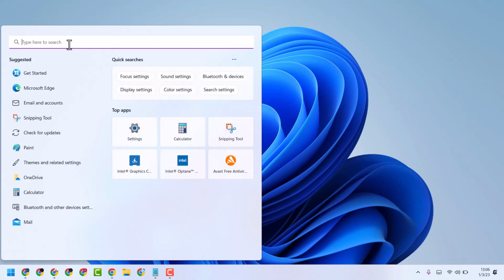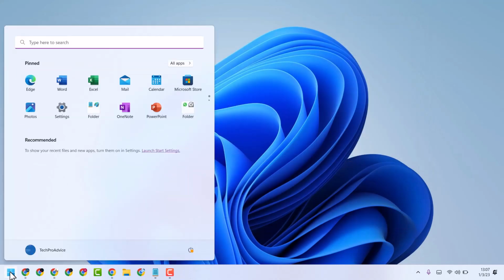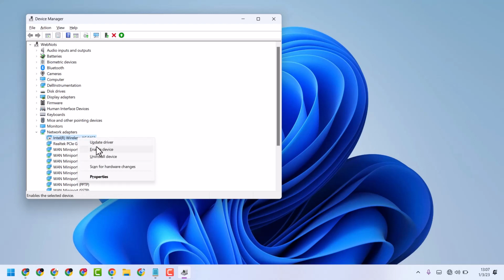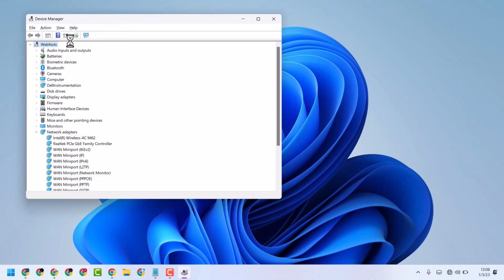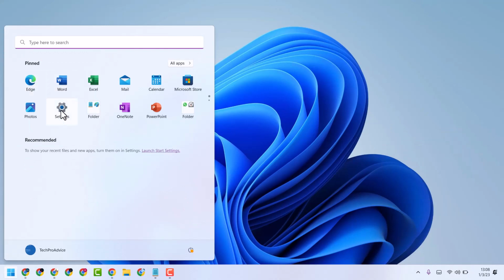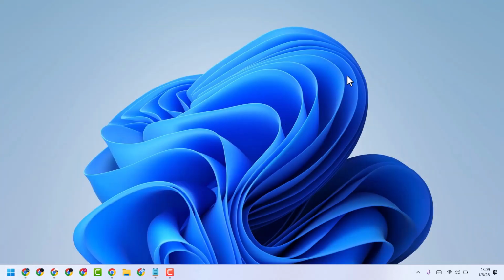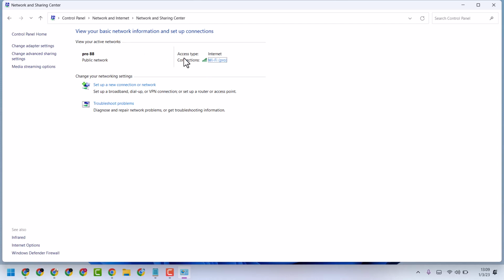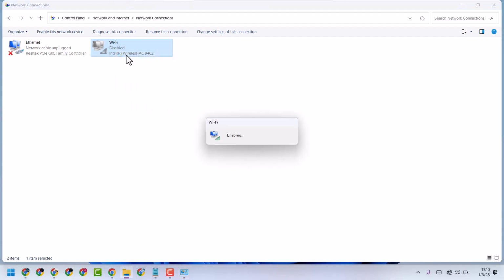Wifi icon disappeared Windows 11 [Solved]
Did your wifi icon disappear in Windows 11? Don't worry, we've got you covered! Watch this video to learn how to fix the issue and get your wifi back up and running in no time.